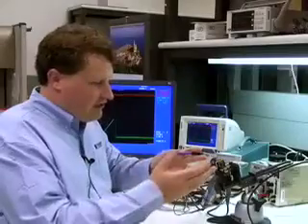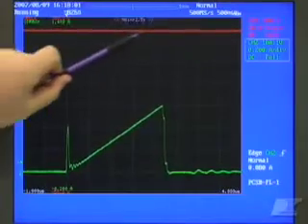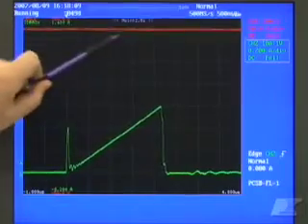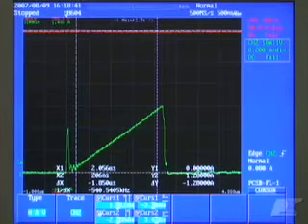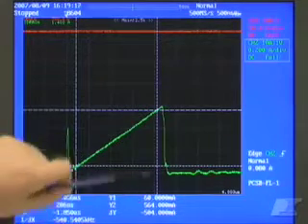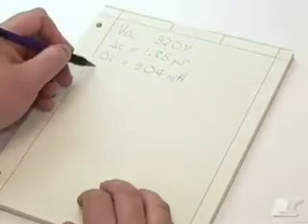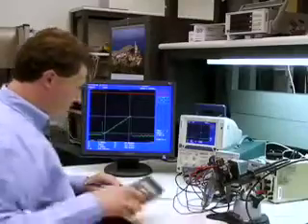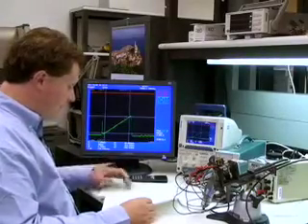Estimating Transformer Primary Inductance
This tip shows a practical way to estimate the value of the primary inductance using only an oscilloscope and current probe.